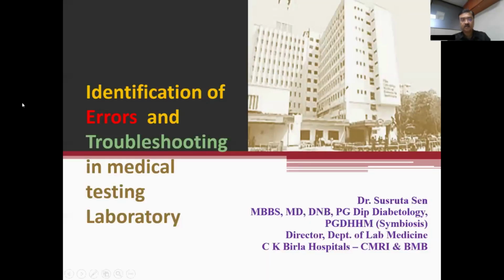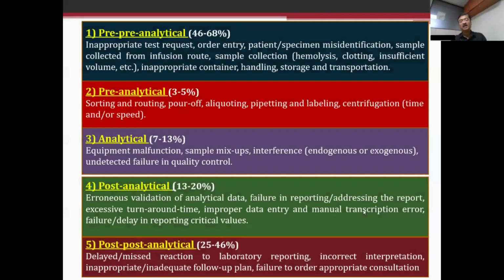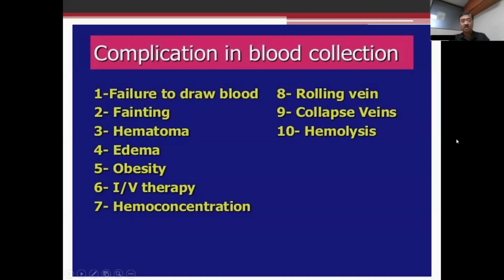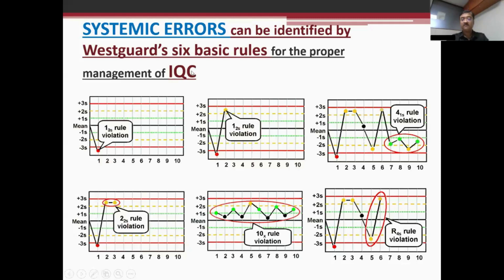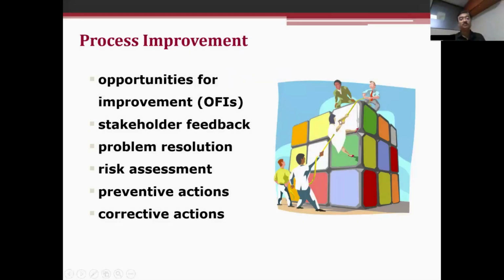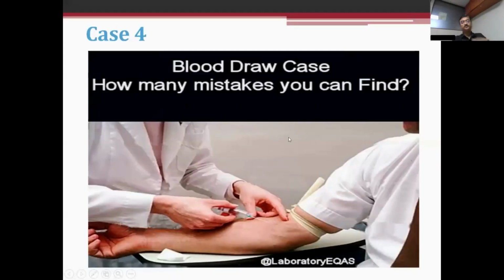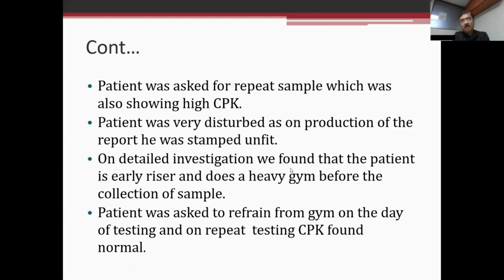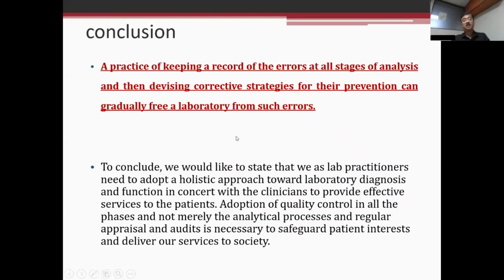CLINICAL BIOCHEMISTRY AND ENDOCRINOLOGY(Errors and lab reports) | Dr Susruta Sen | 02 NOV 2022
ACCLMP Delhi Chapter cordially invites you to participate in
1st ABLE(Applied Biochemistry Learnt Easy) Online Lecture Series on
MODULE I
CLINICAL BIOCHEMISTRY AND ENDOCRINOLOGY
FACILITATOR
Dr. Susruta Sen
Director, Dept. of Lab Medicine,
C K Birla Hospitals – CMRI  & B M Birla Heart Research Centre, Kolkata
National President of ACCLMP Central

Date         Timings Topic
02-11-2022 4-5 PM Errors and lab reports

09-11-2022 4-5 PM Interpretation of clinical chemistry reports

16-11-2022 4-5 PM Interpretation of endocrinology lab reports

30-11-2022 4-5 PM Interpretation of special tests- Serum electrophoresis, therapeutic drug monitoring